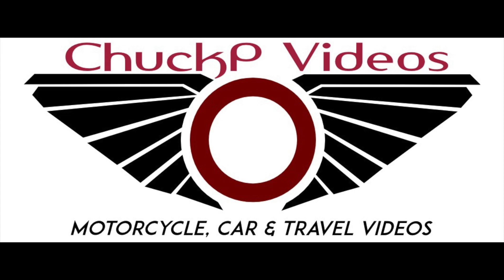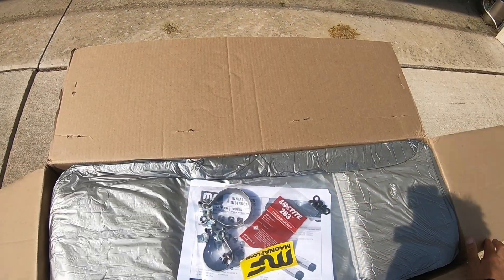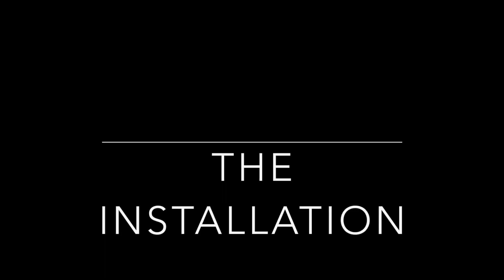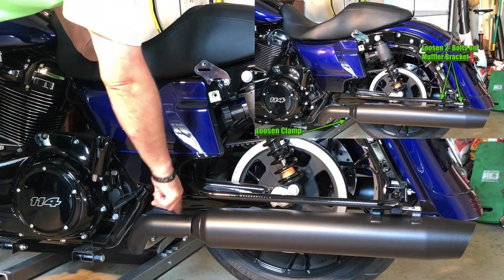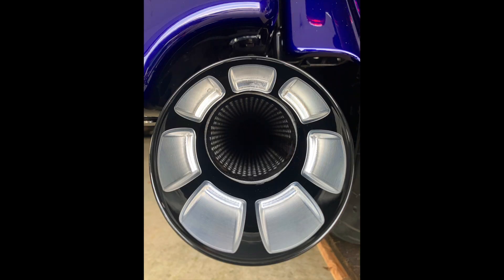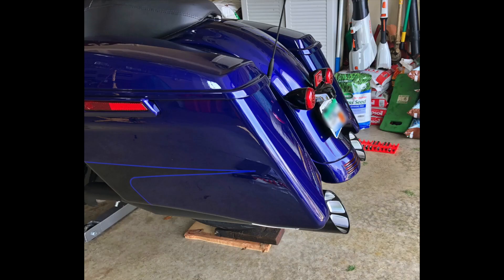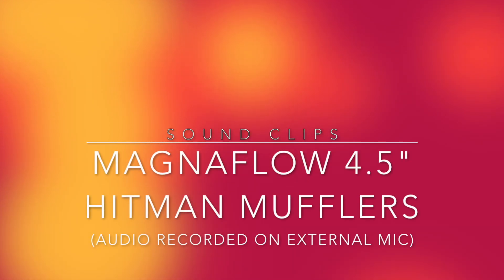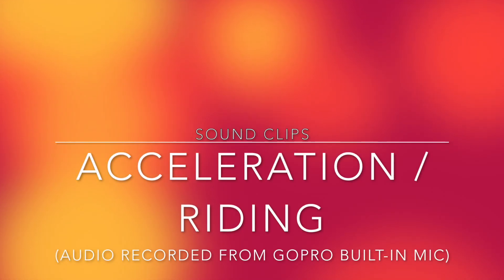The Best Slip-Ons for Harley Touring Bikes? 2020 Road Glide Magnaflow Hitman install/Sound Clips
This is the first video I've tried to narrate, so go easy on me.  :-)  Sound clips start at 3:05.  A while back I installed a pair of 4.5" Magnaflow Hitman mufflers on my 2020 Road Glide Special and couldn't be happier!  Follow along for the unboxing, install and idle/acceleration sound clips.